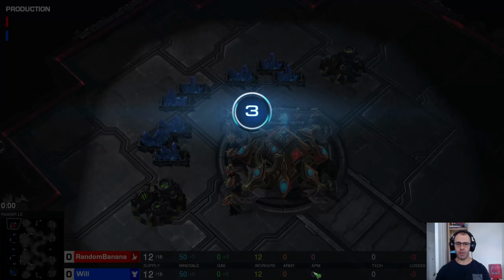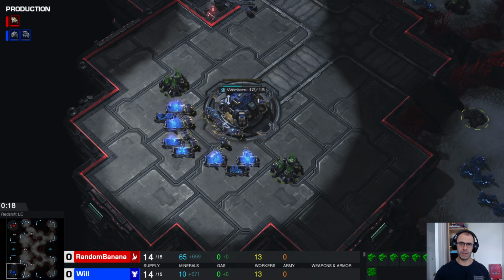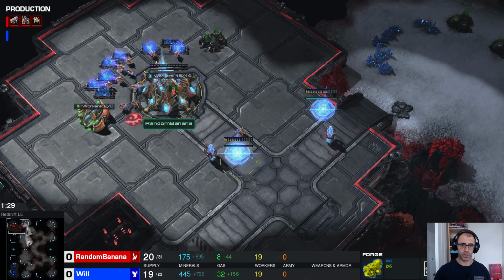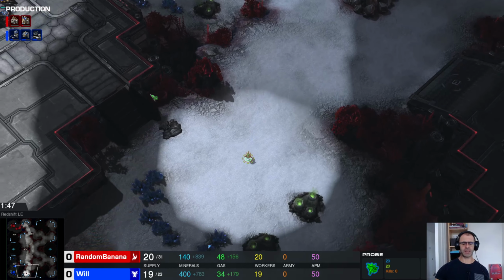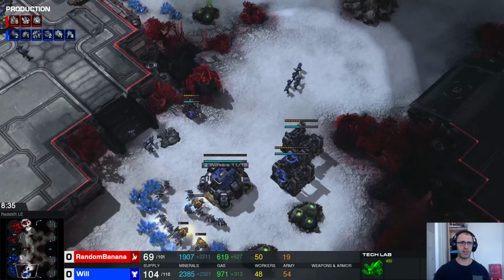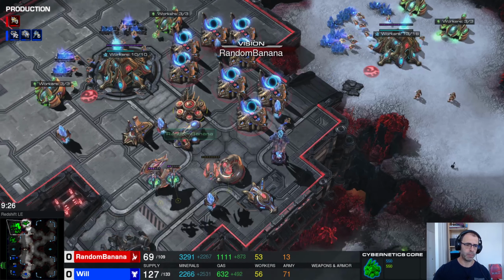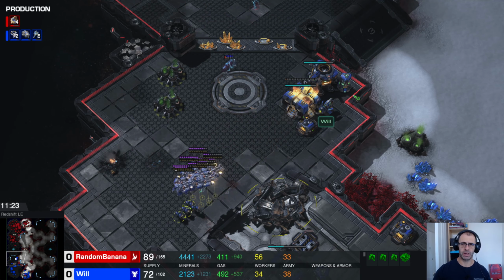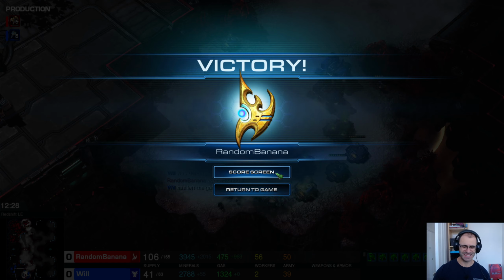EMS R1G1 RandomBanana vs Will